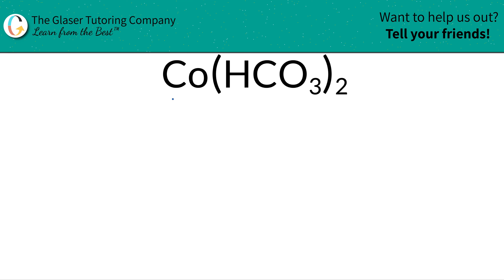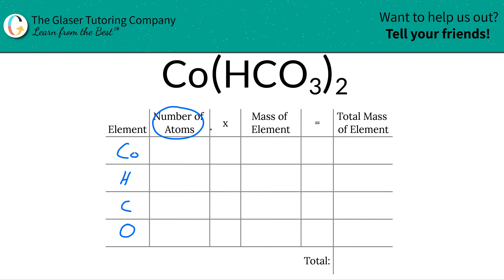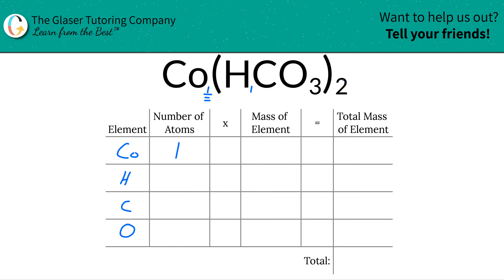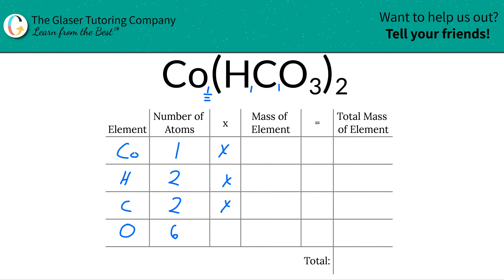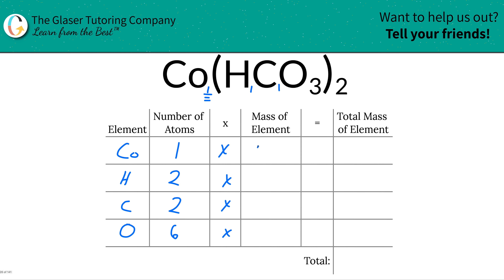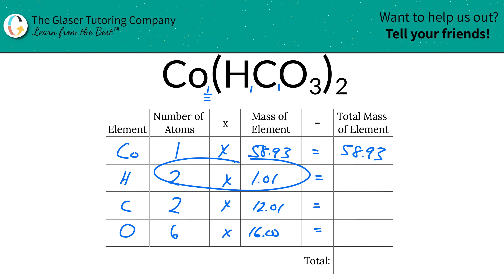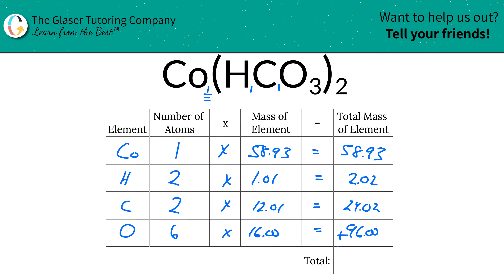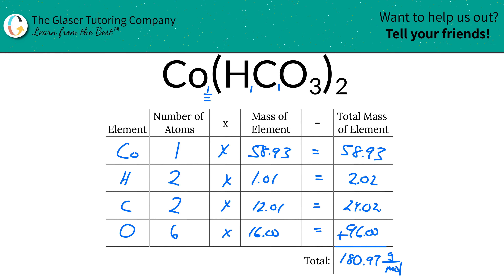How to find the molar mass of Co(HCO3)2 (Cobalt (II) Bicarbonate)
Calculate the molar mass of the following:
Co(HCO3)2 (Cobalt (II) Bicarbonate) or (Cobalt (II) Hydrogen Carbonate)